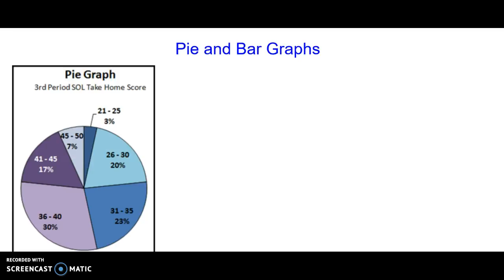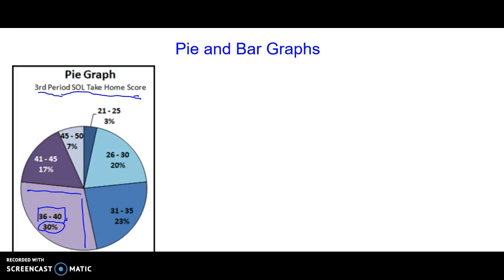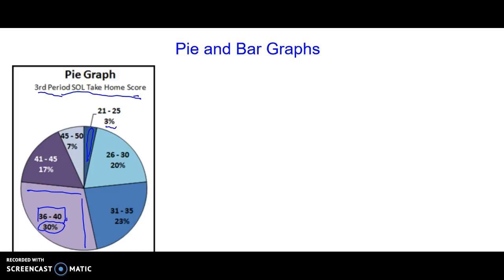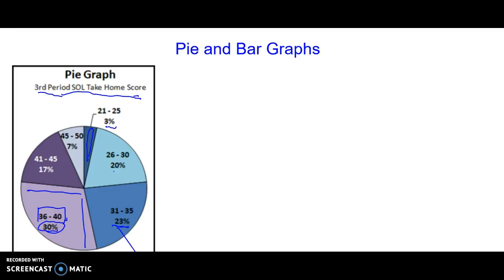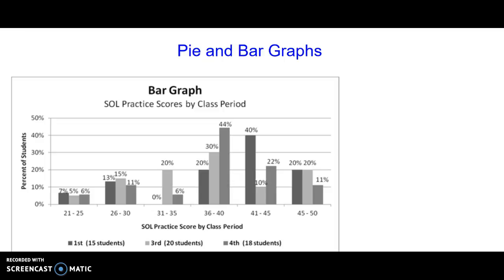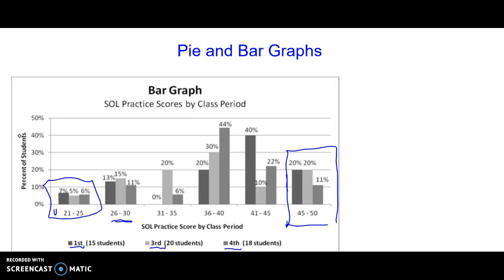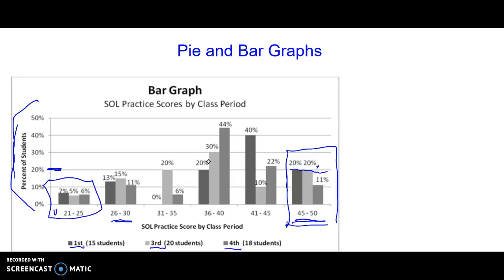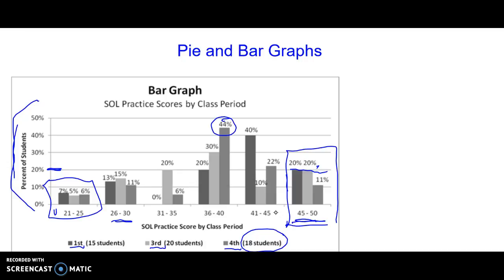How to read Pie and Bar Graphs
In this video I discuss how to read and interpret pie graphs (charts) and bar graphs.